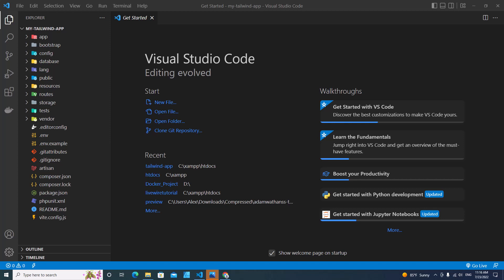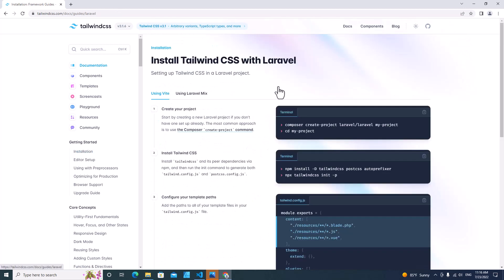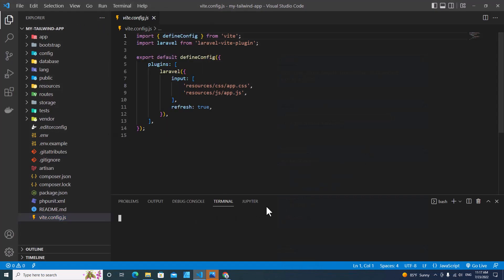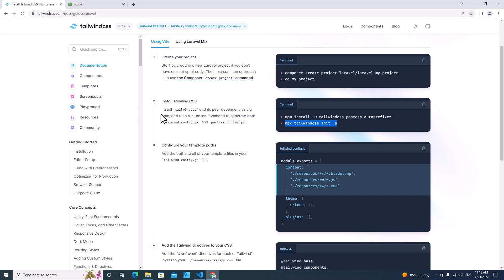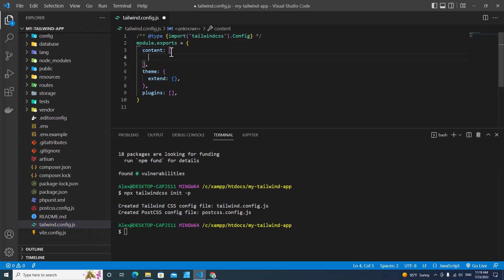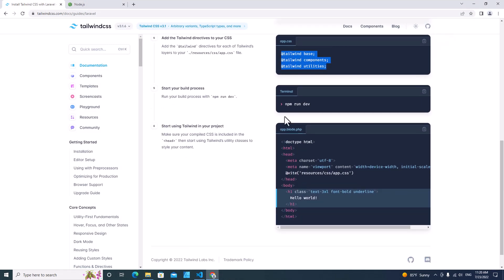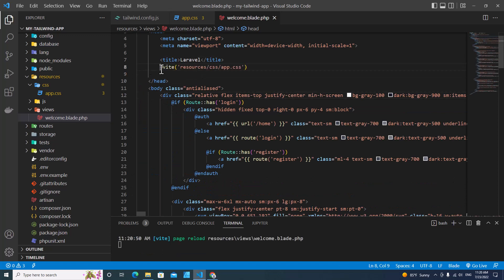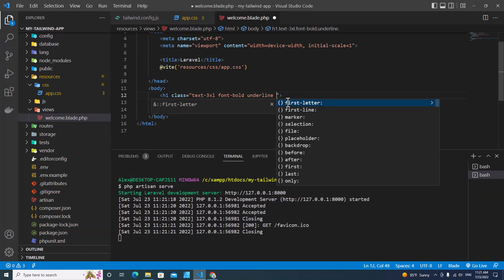How to use Tailwind CSS in Laravel and Vite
In this video tutorial, we will learn how to install Tailwind CSS in the Laravel project using Vite. The new Laravel project has used Vite instead of Mix.  I'll teach you every thing step by step and do it by following the Tailwindcss documentation from its official website.

The video covers a little bit about how to set up Laravel because we focus mainly on how to add Tailwind CSS in Laravel with Vite.